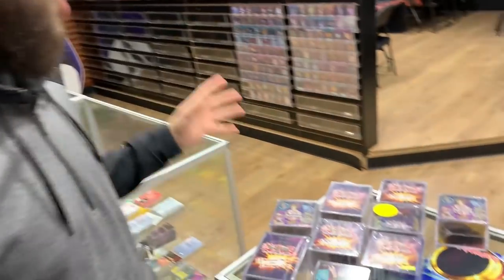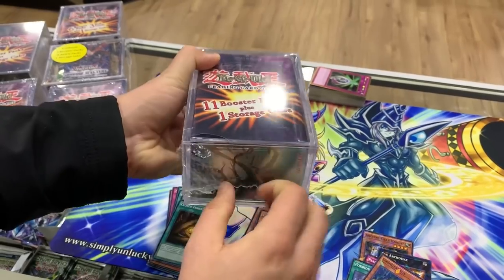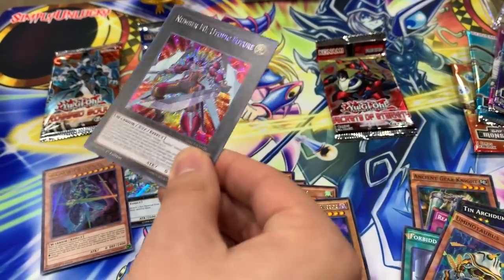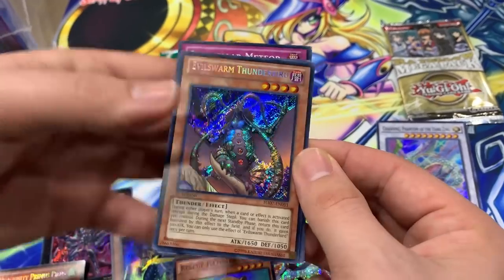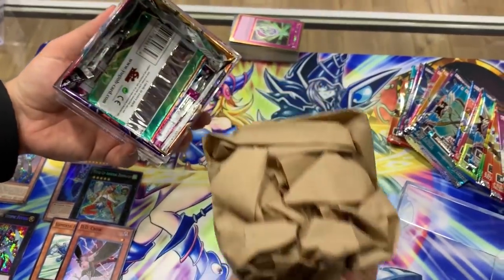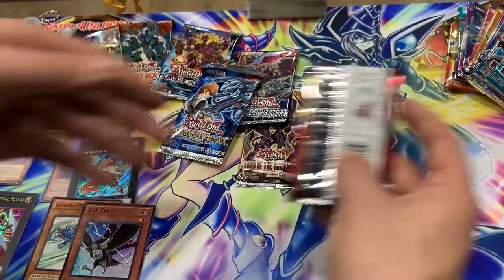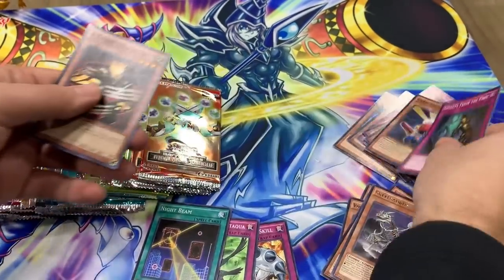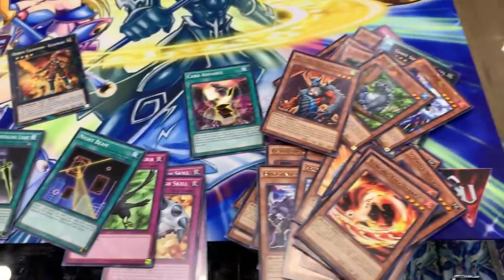We Opened ALL the Yu-Gi-Oh MYSTERY POWER Cubes from WALMART!